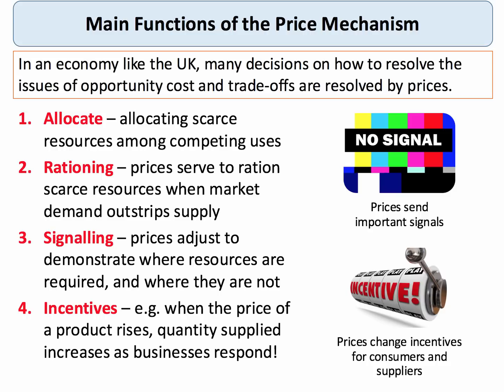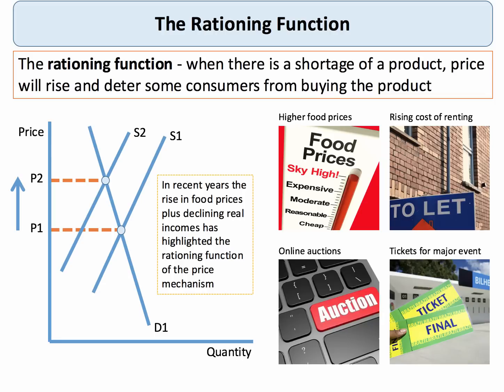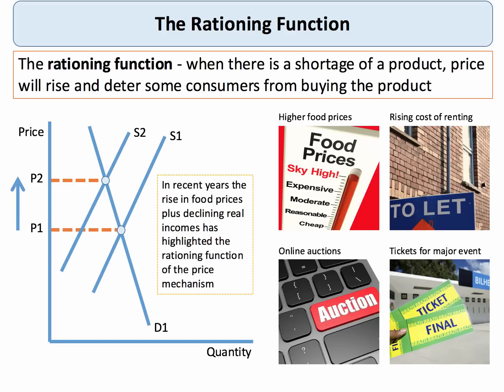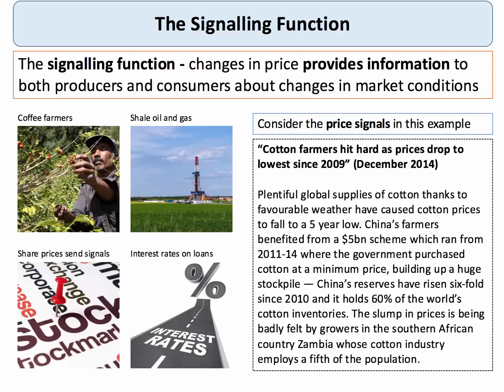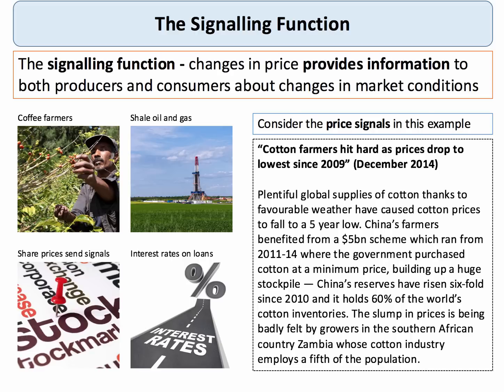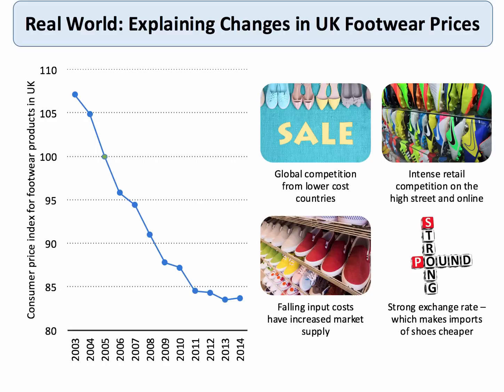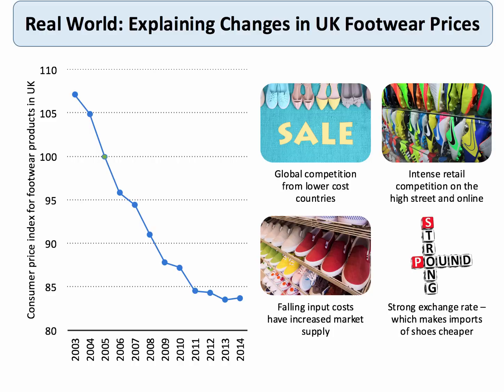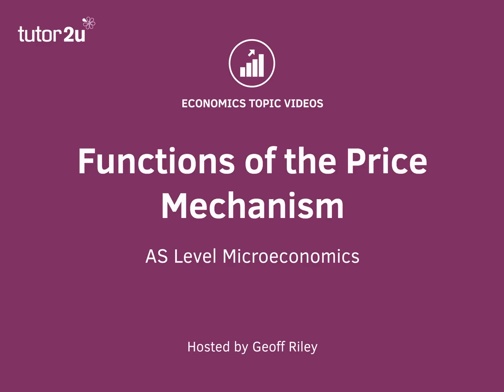Functions of the Price Mechanism I A Level and IB Economics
This is a revision video on some of the key functions of the price mechanism including the signalling and rationing function in the allocation of scarce resources among competing uses.